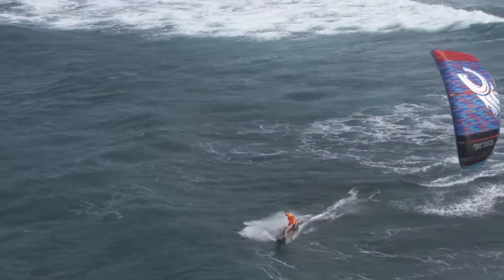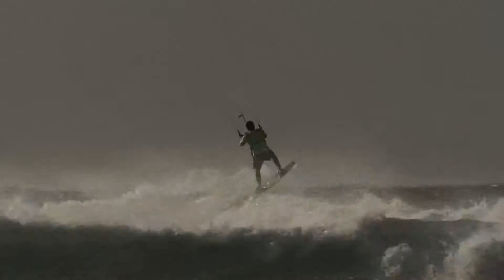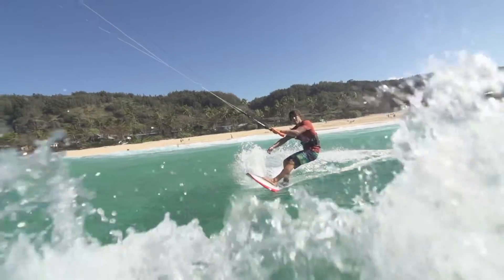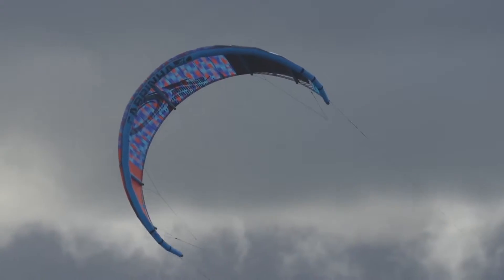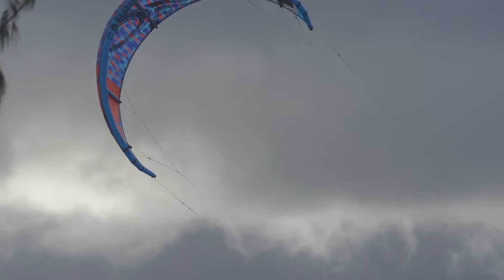Cabrinha Switchblade 2016 Kite - Präsentiert von MeinKite.de